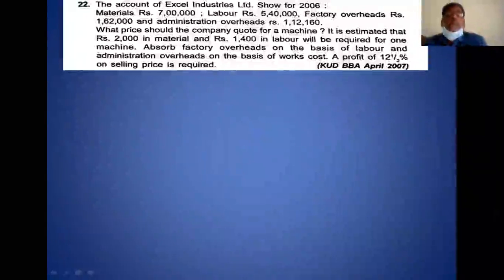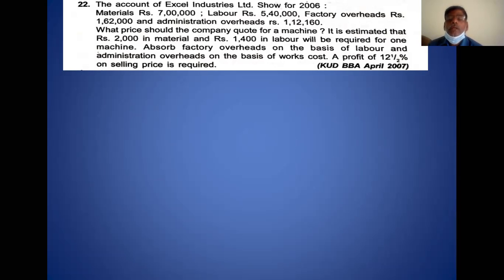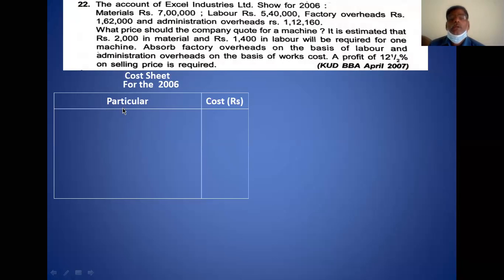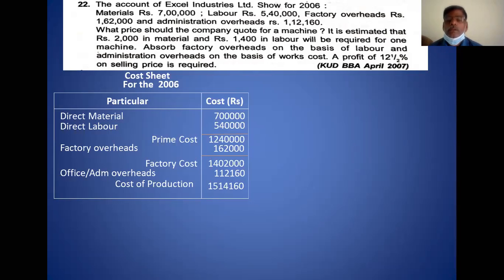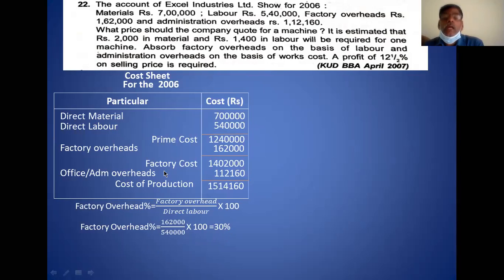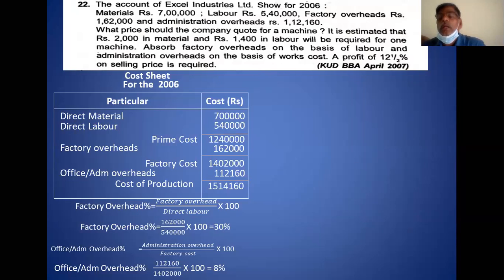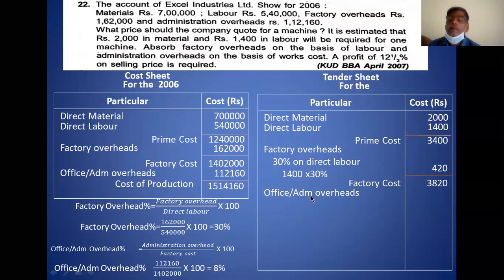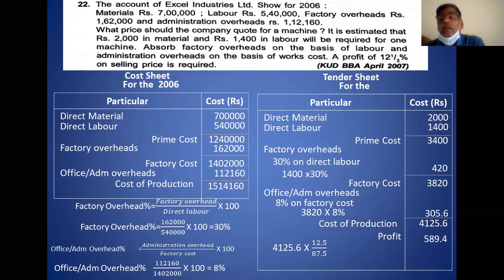04 Cost II